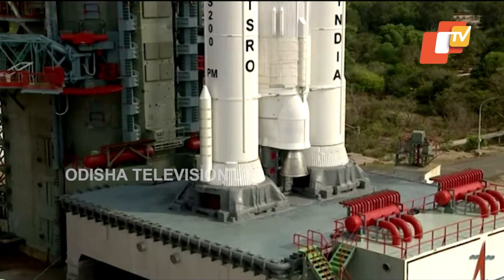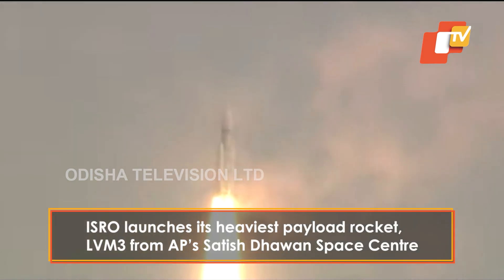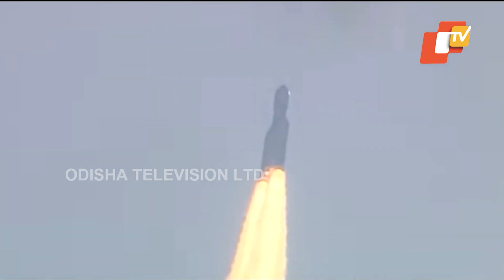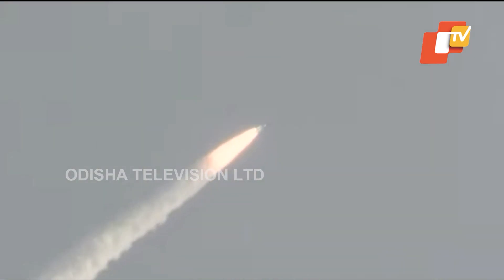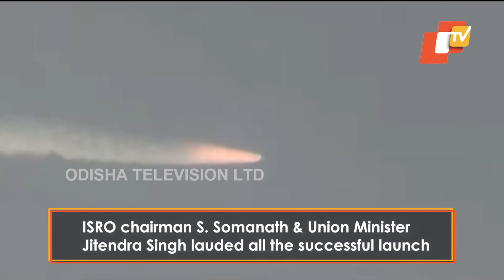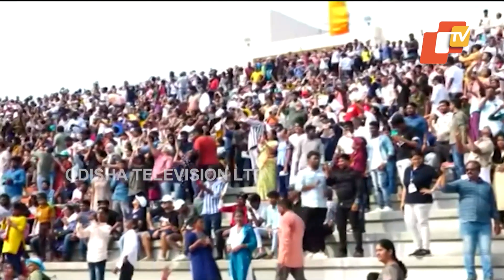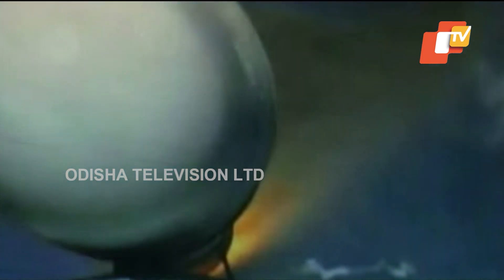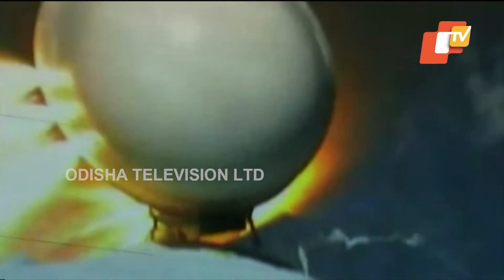ISRO Launches Heaviest Payload Rocket, LVM3 - M3 Oneweb India-2 | OTV News English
ISRO Launches Heaviest Payload Rocket, LVM3 - M3 Oneweb India-2